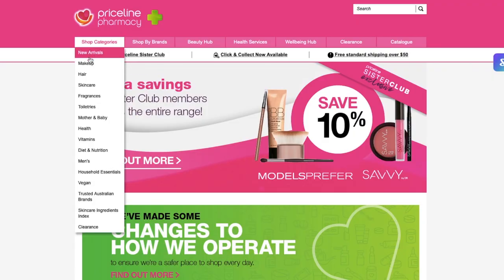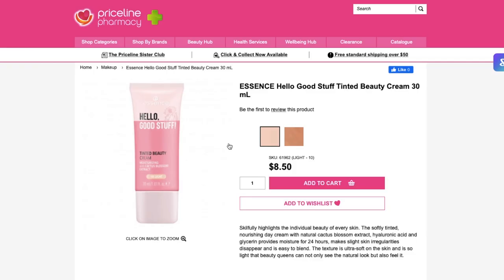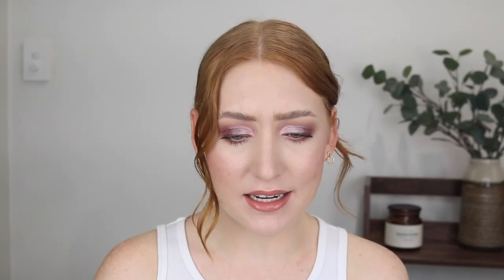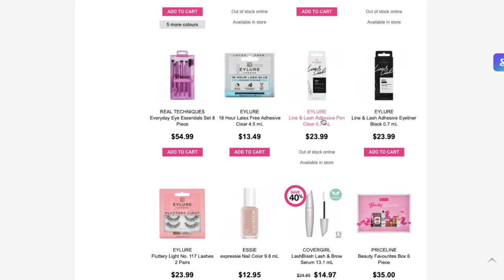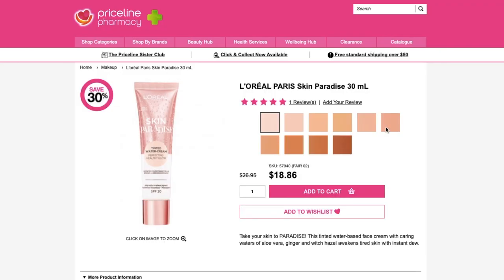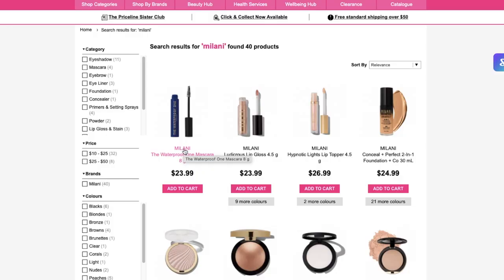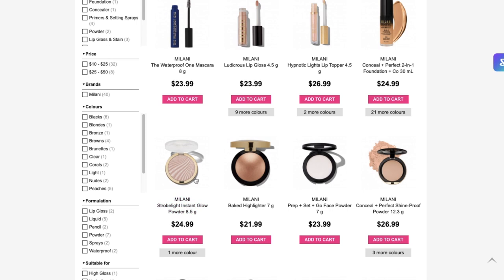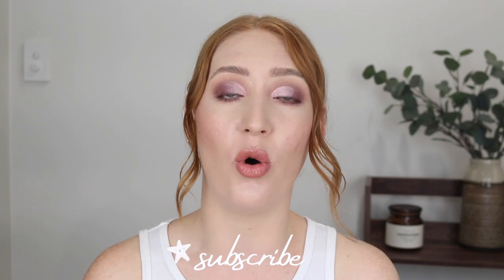Priceline Online Shop With Me ✨ Aussie Drugstore Makeup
hey guys, today I am doing a little retail therapy and having a good ol' browse at one of my favourite stores, Priceline 🙌🏻 Let's go online shopping!